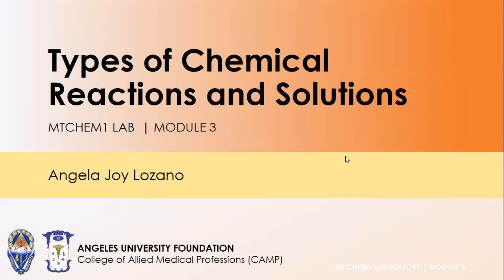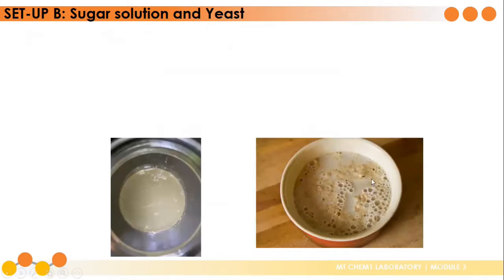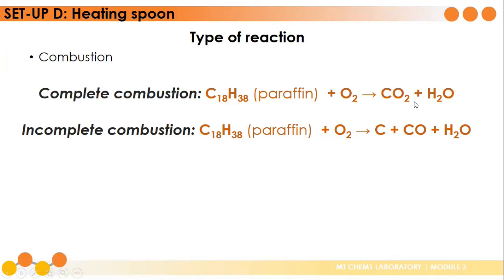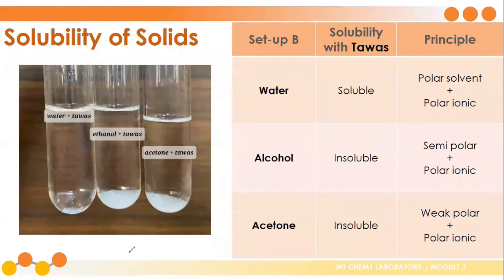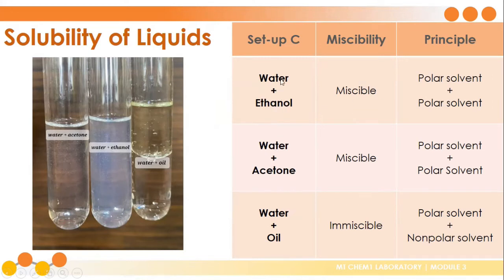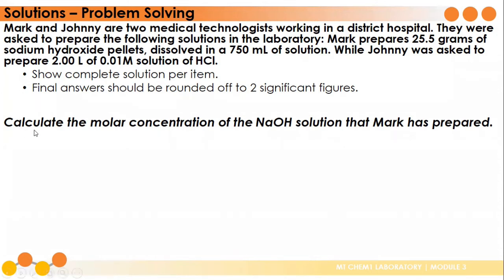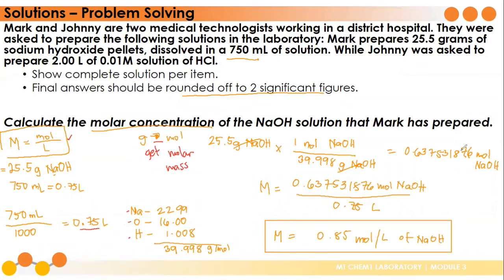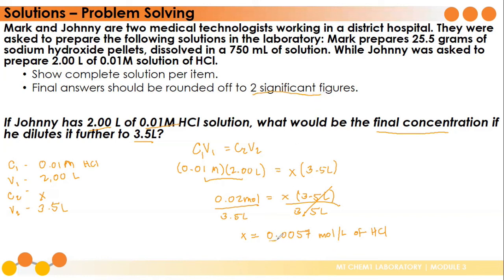MTChem Module 3 - Post Laboratory Discussion